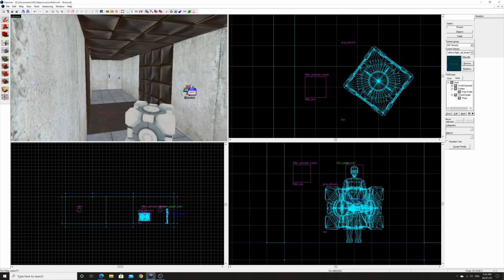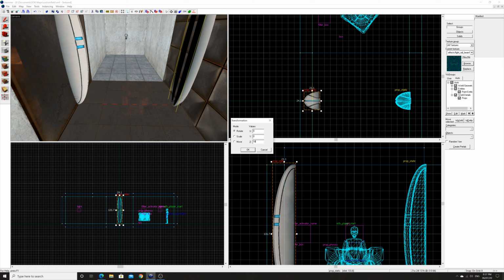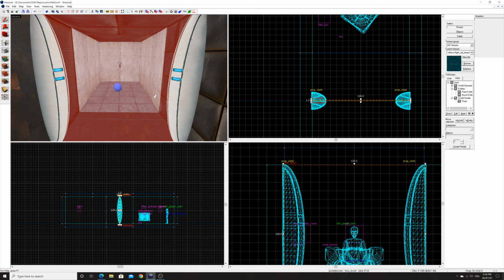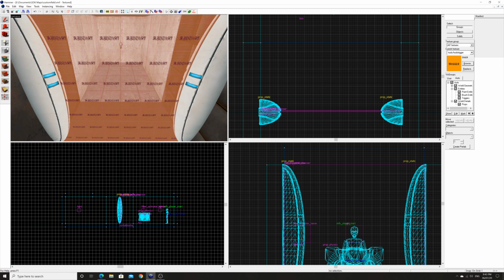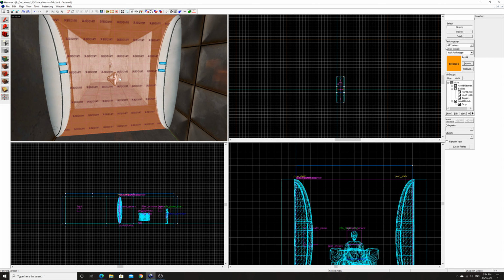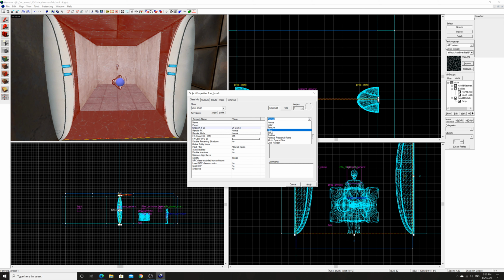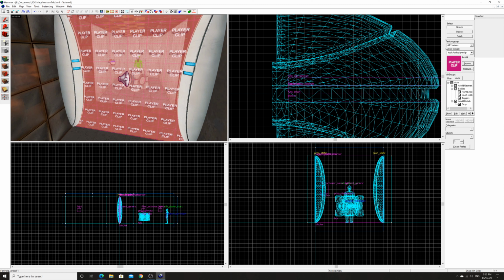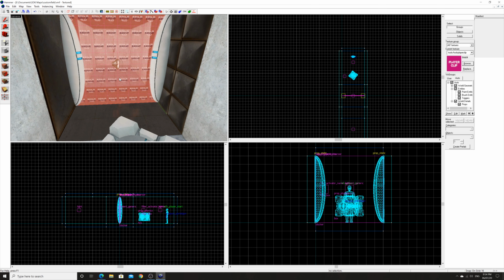Hammer Tutorial 17 - portal_blocker And full_blocker Custom Emancipation Field Ideas For Portal 1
Hello everyone and welcome to another Valve Hammer Tutorial, today I am wrapping up the custom emancipation field ideas I had for a Portal mod project, this time covering the portal_blocker and the full_blocker fields. In essence, the portal_blocker blocks physics objects and stops portals, but does NOT erase players' portals and doesn't block the player. The full_blocker blocks everything! This is my approach for creating these fields, there may be a better or more efficient way of achieving this, though this tutorial is how I did this years ago.